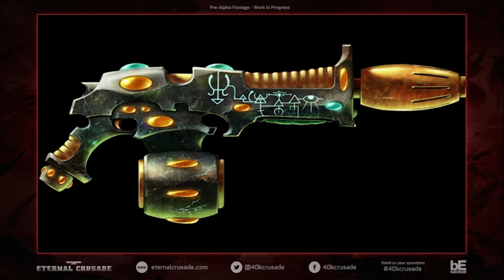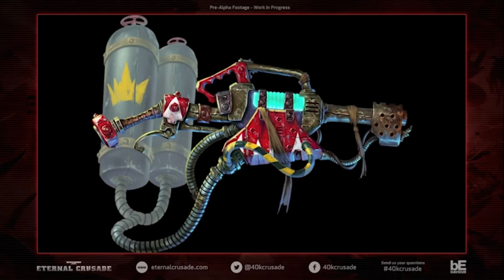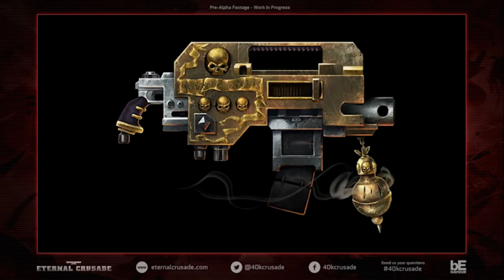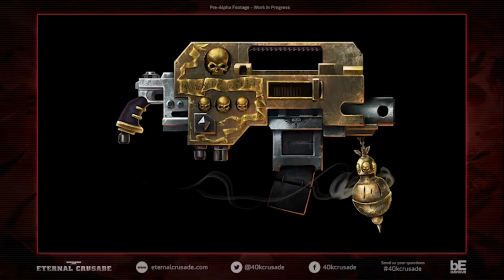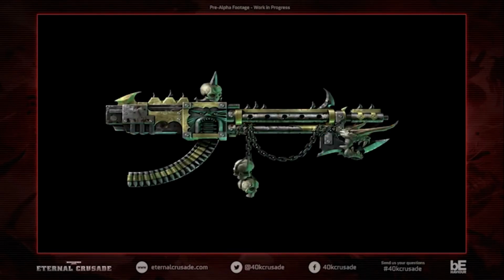40K Eternal Crusade PRE ALPHA Special and heavy weapons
Pre alpha view of the concept art for some of the heavy Weapons and special weapons available.

Interesting to listen to the dev's thoughts on how the weapons will work and feel in game